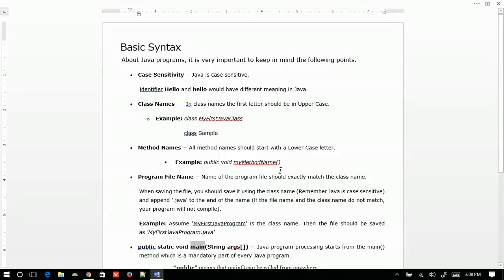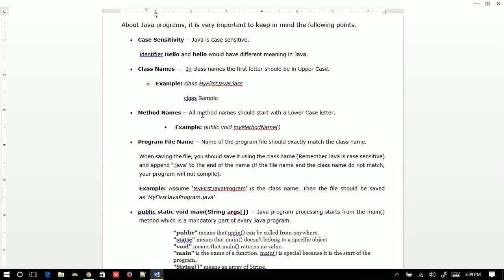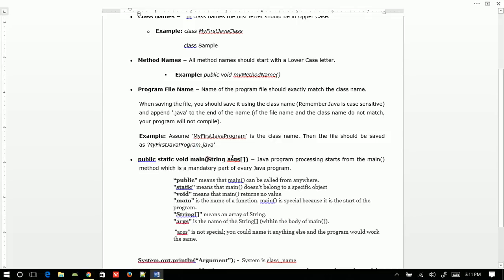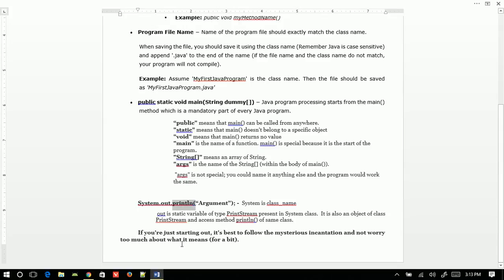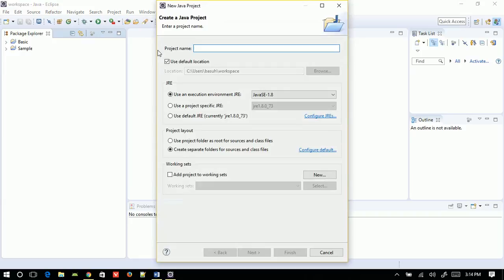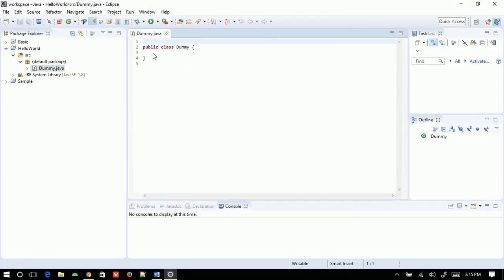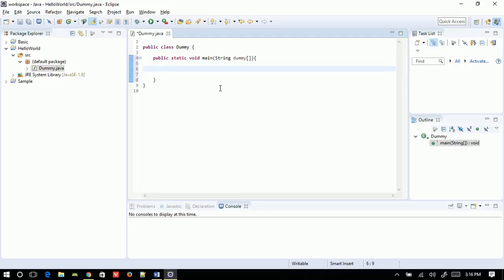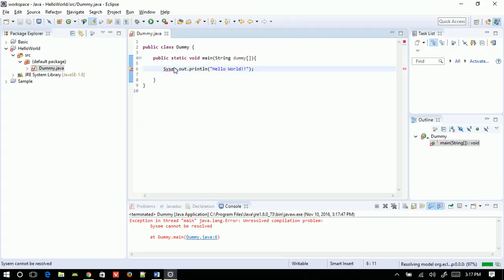03- Hello World !!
Simple Hello World! Program and Basic Syntax of Java Program are Explained.